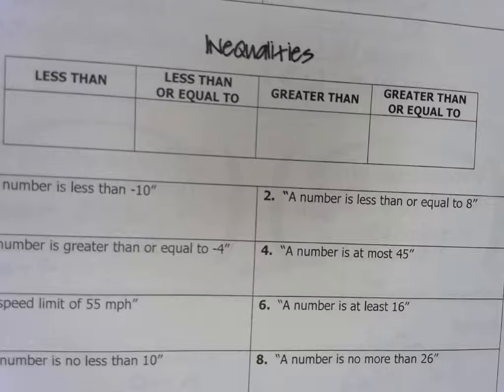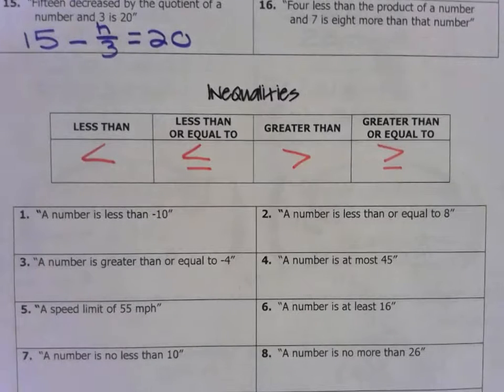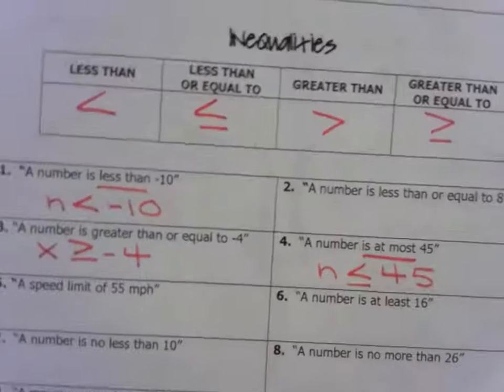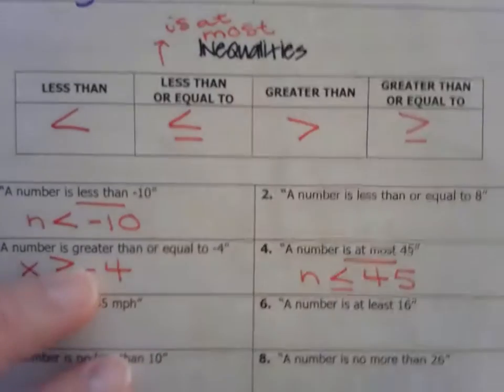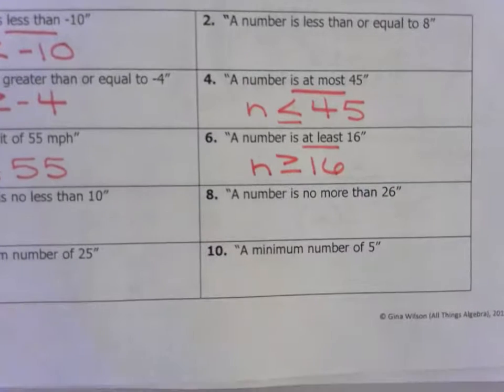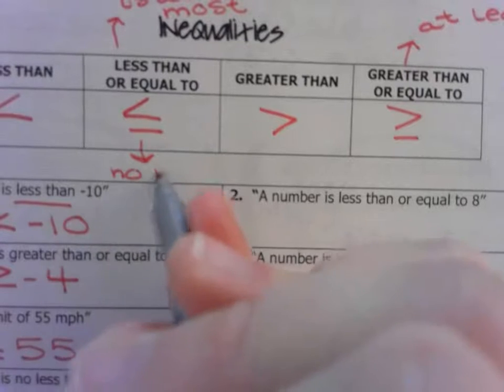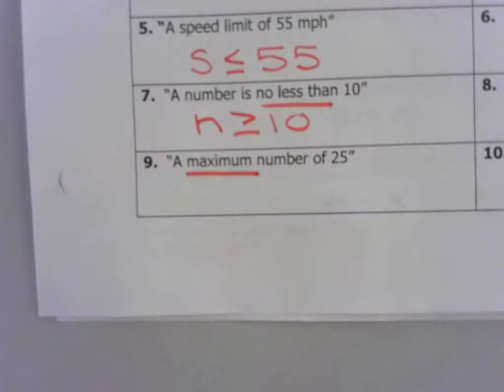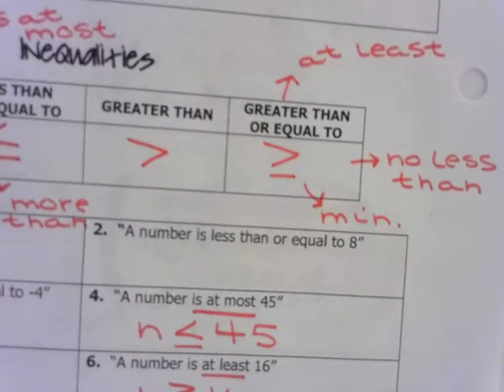Translating Expressions, Equations, and Inequalities Notes #2